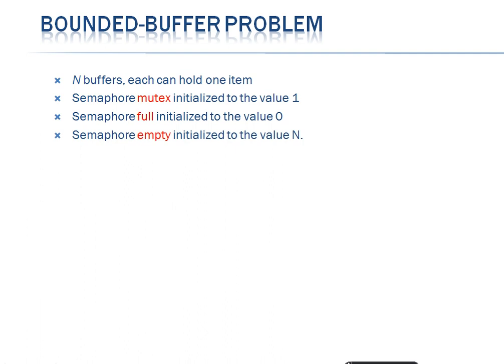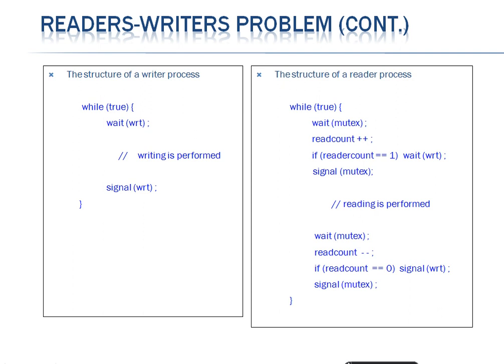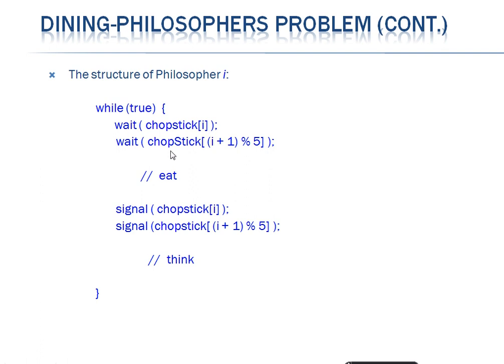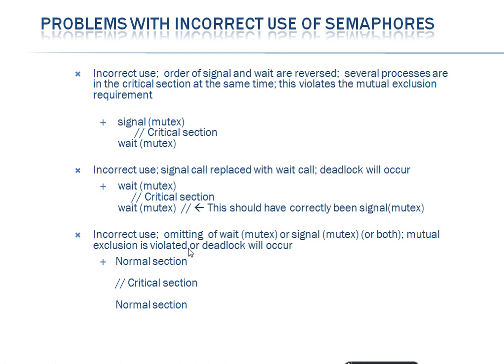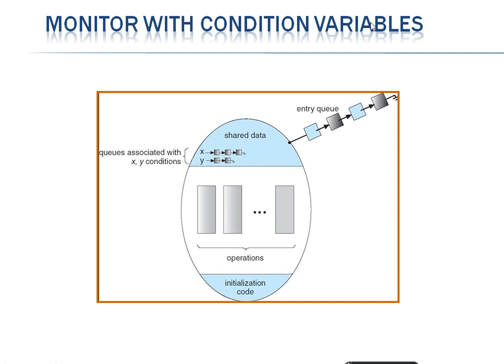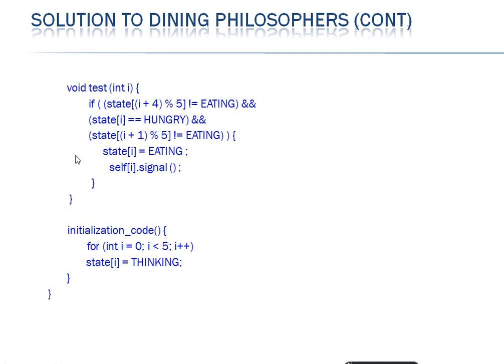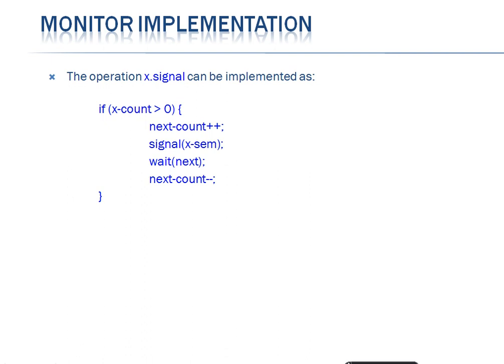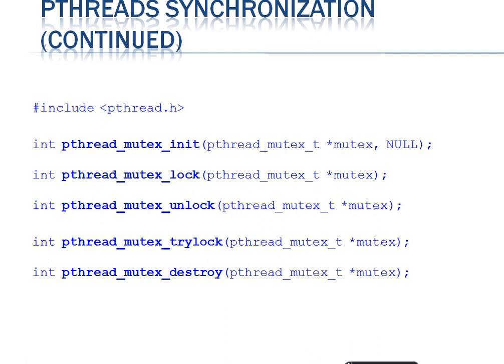Process Synchronization Part 3